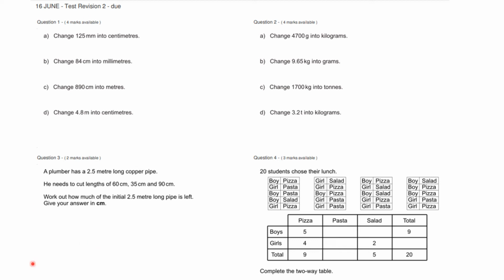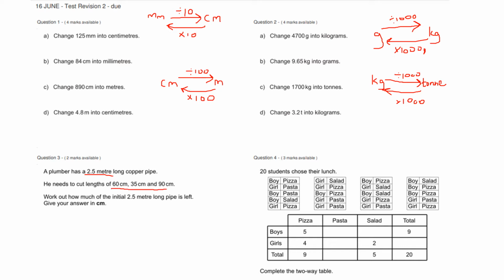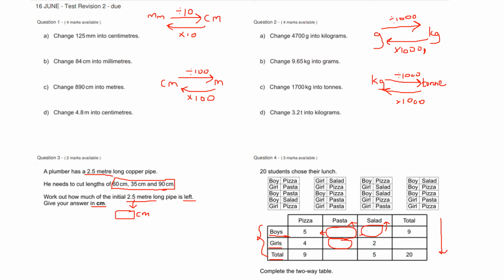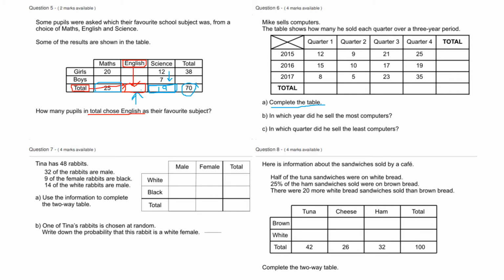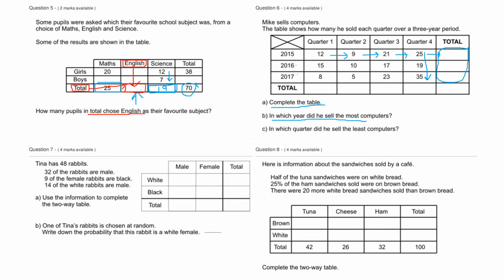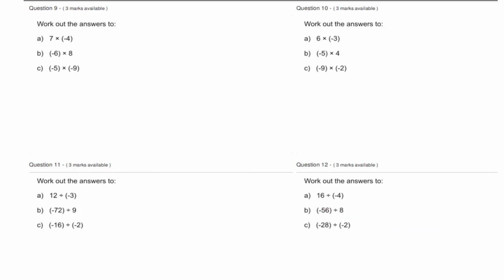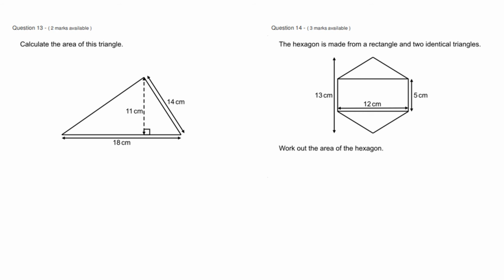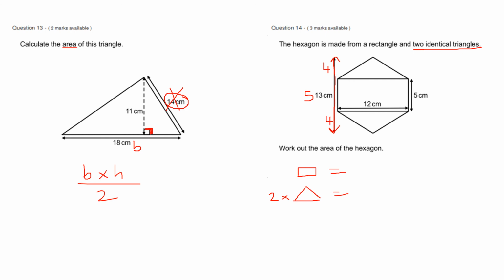june 16 y10bubble test revision 2